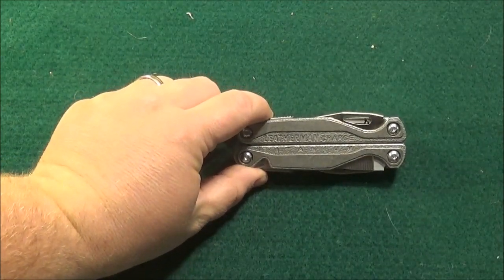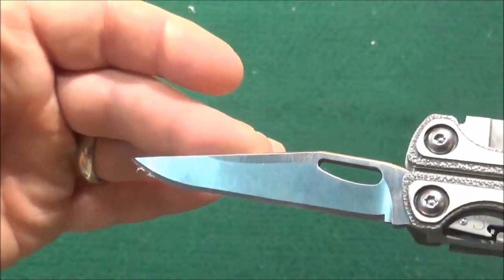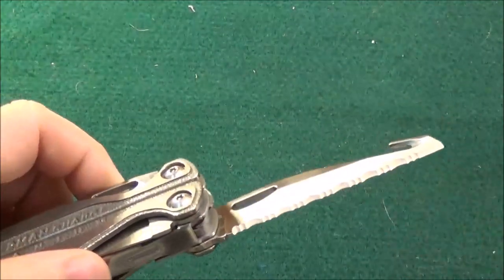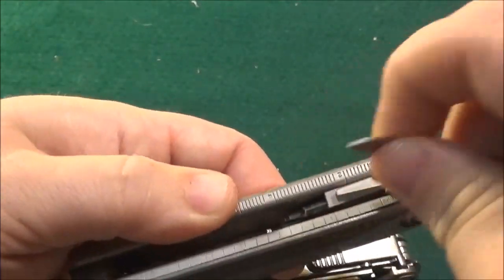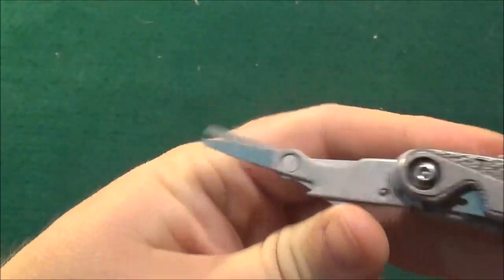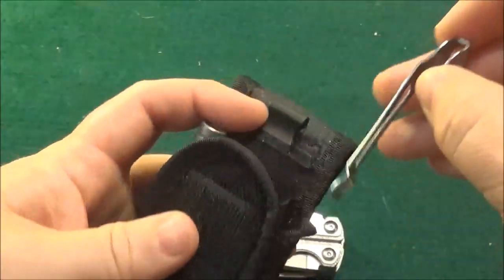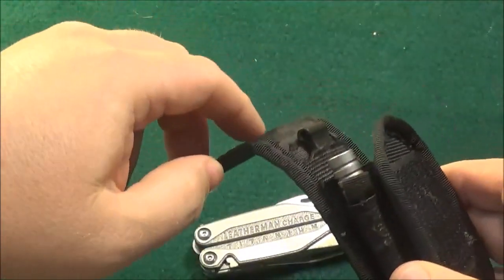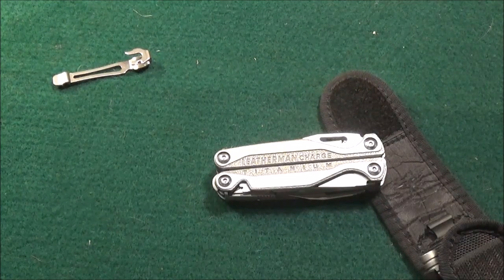Leatherman Charge TTI Review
Hello, and welcome to the Tacticool channel, working every day to bring you the best guns, gear, and knife channel available on YouTube.  Today's video is a table top review to the best multi-tool on the market, the Leatherman Charge tti.  Watch the video to learn more about this fantastic offering from one of the best multi-tool companies out there.

Amazon Links

Leatherman Charge tti

Leatherman Charge tti Total Package

Leatherman Charge ALX

Leatherman Wave

Pocket Clip and Key Ring

Bit Kit with Driver